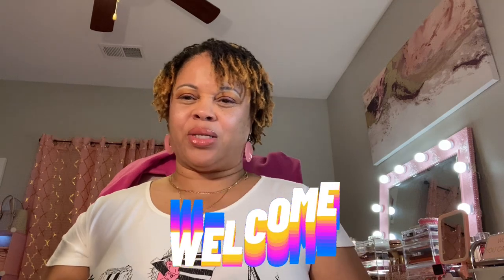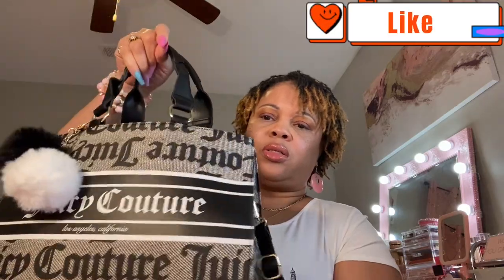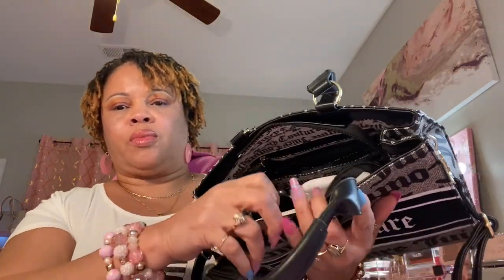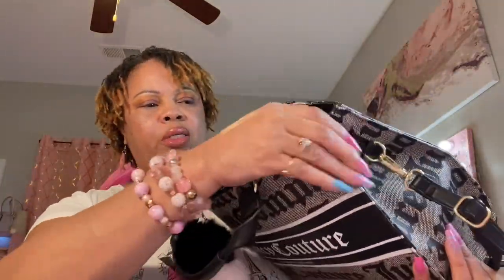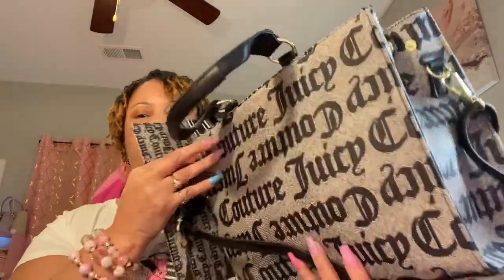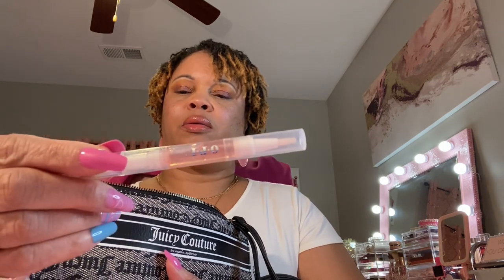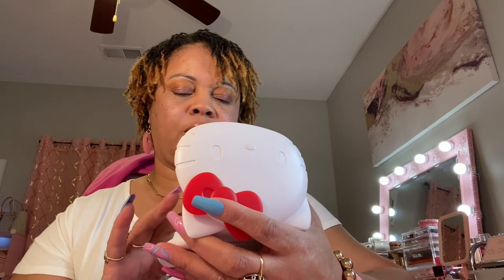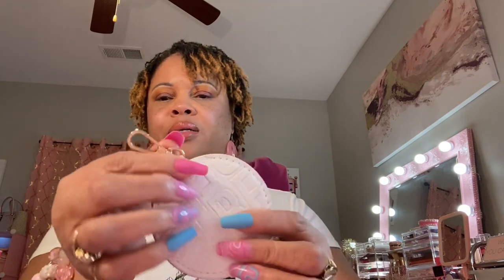What’s in my black beige billboard tote by Juicy Couture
At look at everything I have in my Juicy Couture Tote.

sassytrendzbysona@gmail.
com

Send Mail To:
Sassy Sona